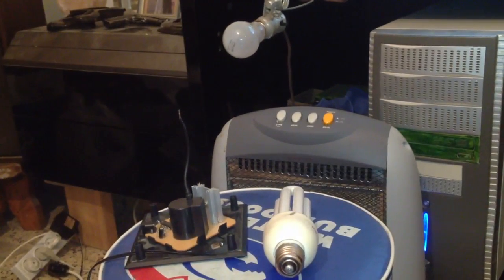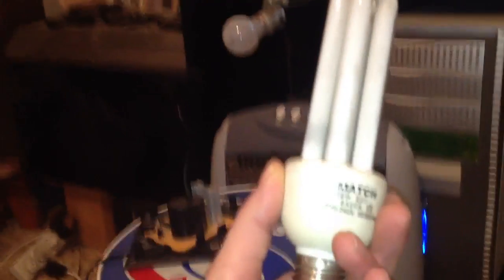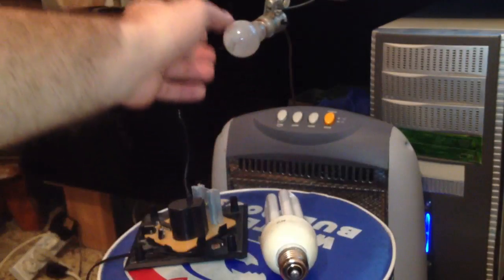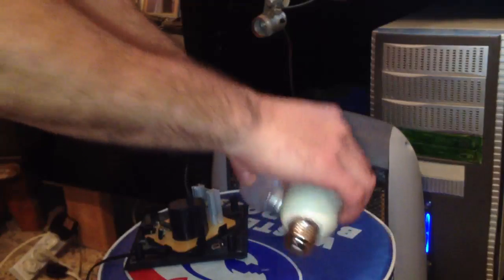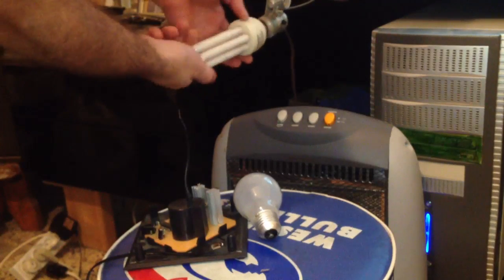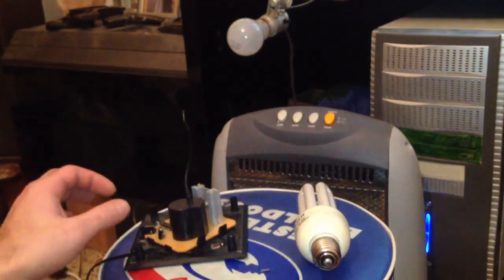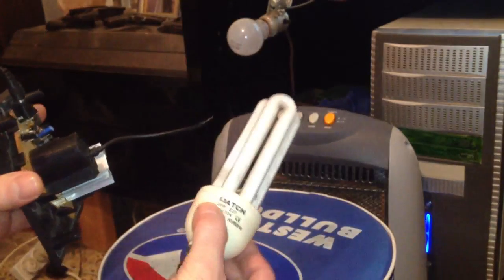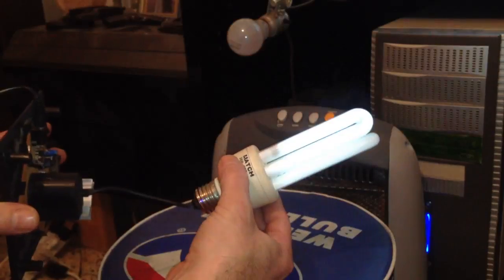broken fluorescent lightbulb still lights up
I used the inner circuit of a plasma ball to like this broken
fluorescent lightbulb